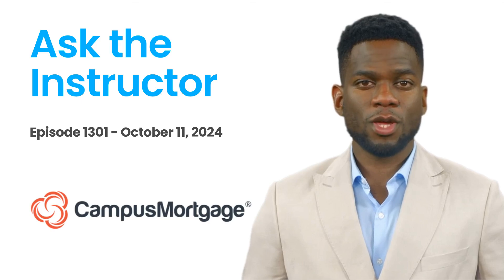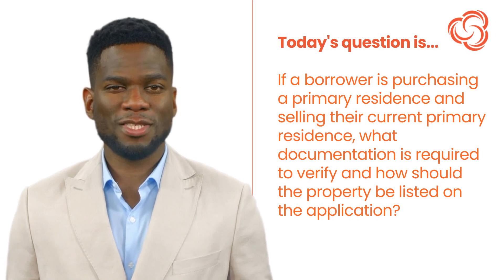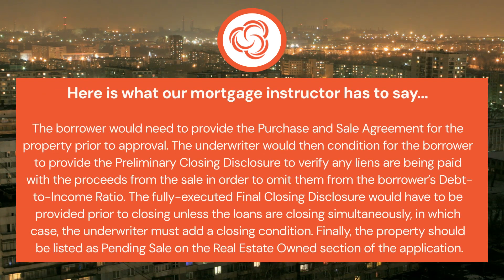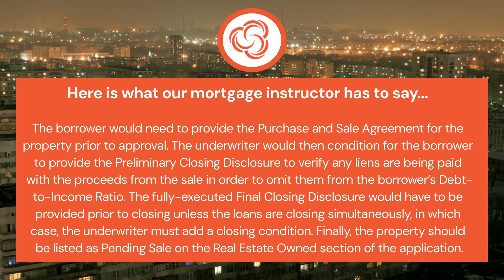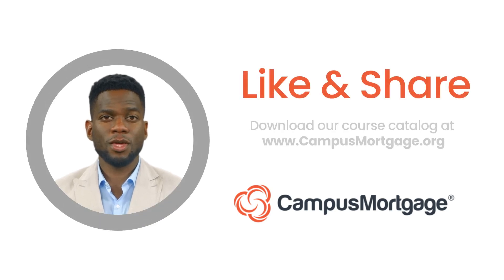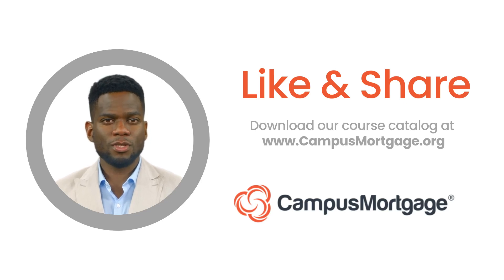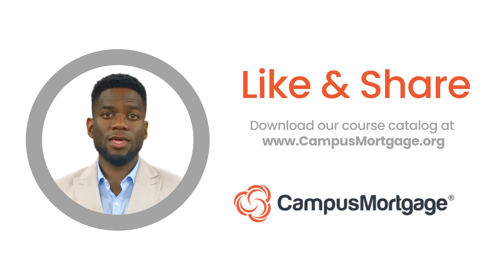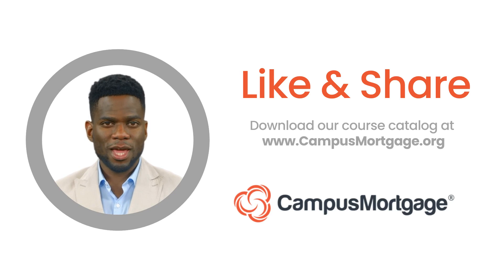If a borrower is purchasing a primary residence and selling their current primary residence, what...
VIDEO CREATION DATE:  October 11, 2024

2024 CampusMortgage®. Without the prior written permission of Mortgage University, Inc. (DBA CampusMortgage), no part of this video/content may be used, reproduced or transmitted in any form.